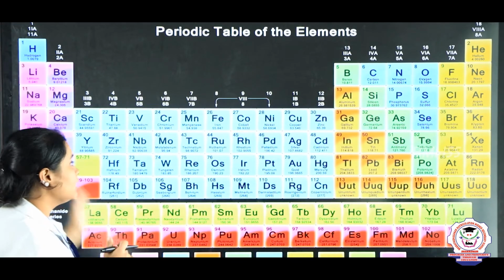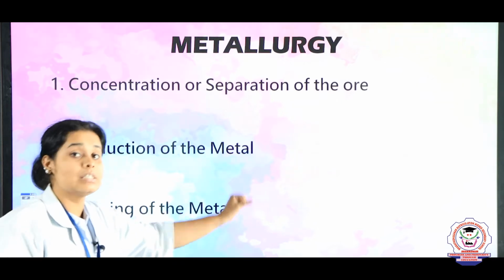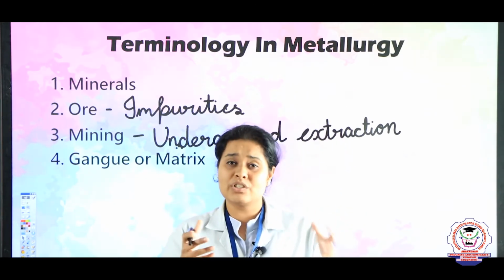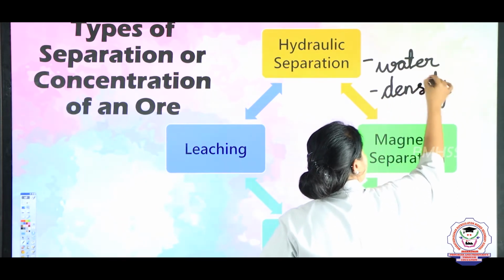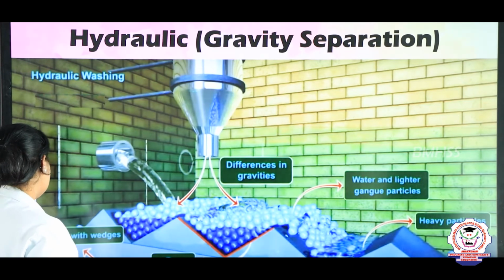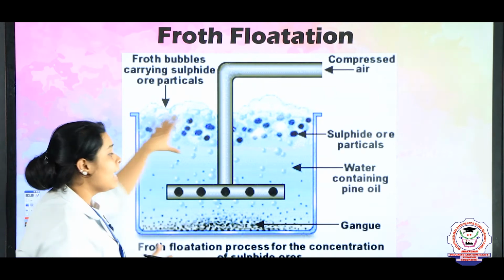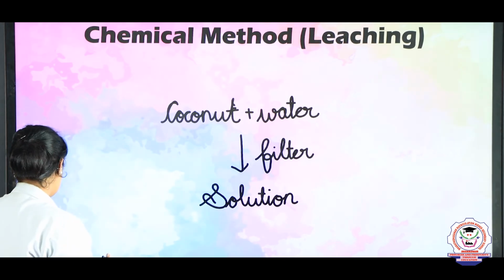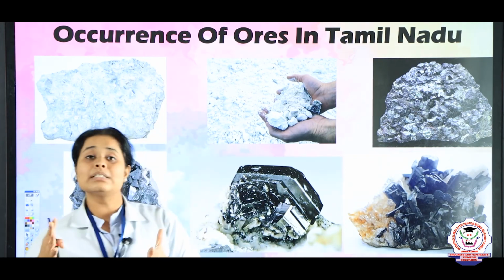Chemistry |Class 10| Chapter 8 |Periodic Classification Of Elements | Part 3 | Bharathidhasanar